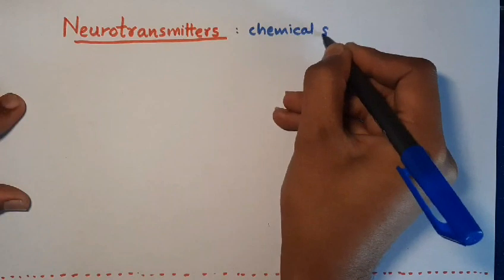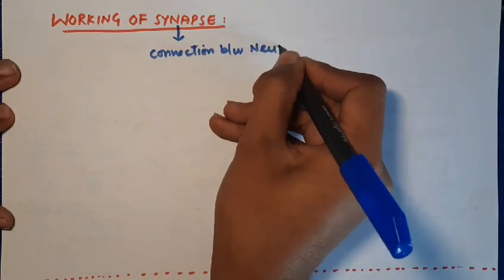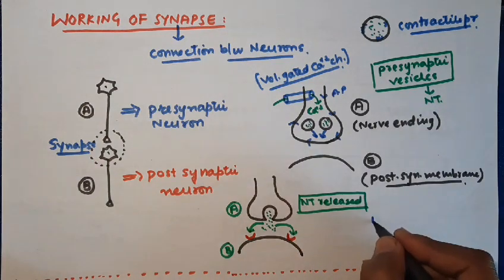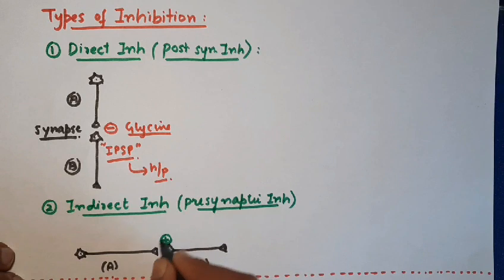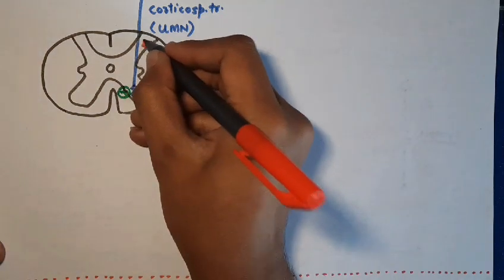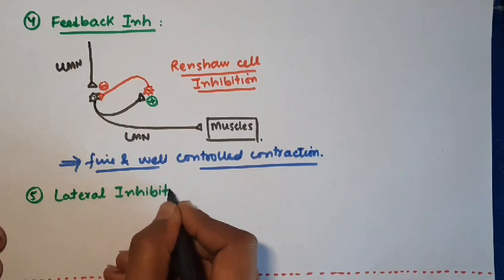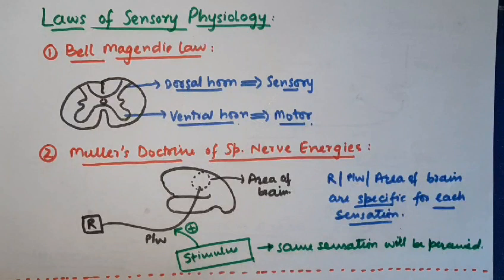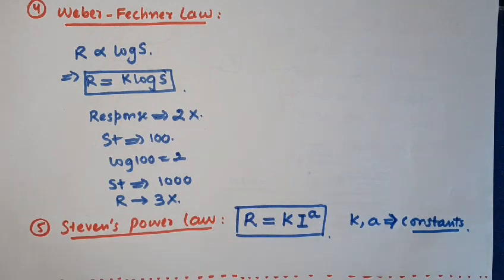Neurotransmitters, Synapse, Laws of Sensory Physiology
I hope you all like the video :)

Neurotransmitters and their classification
Small molecule NTs – Class I, II, III, IV
Working of a synapse
EPSP and IPSP
Types of Synaptic Inhibitions – Direct inhibition, Indirect Inhibition, Feedback Inhibition (Renshaw Inhibition), Feed forward Inhibition, Lateral Inhibition
Laws of Sensory Physiology – Bell Magendie Law, Muller’s Doctrine, Law of Projection, Weber-Fechner Law, Steven’s power law